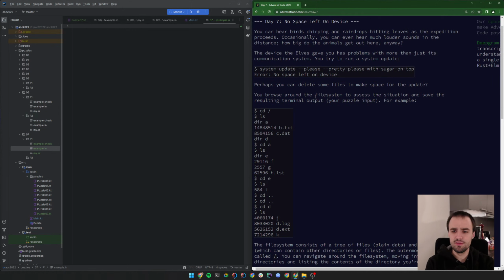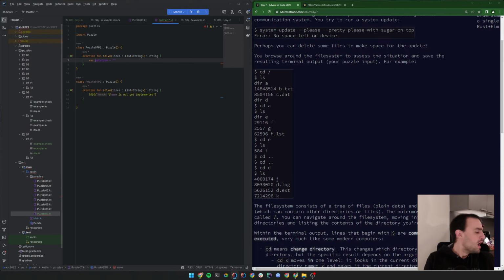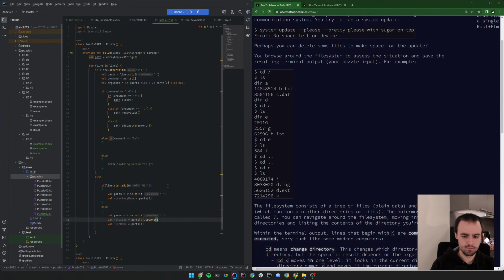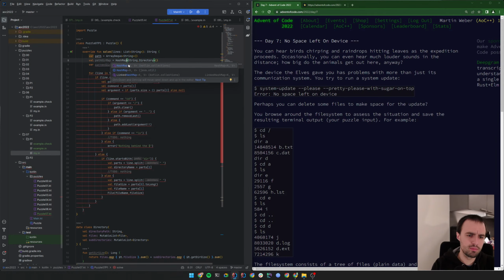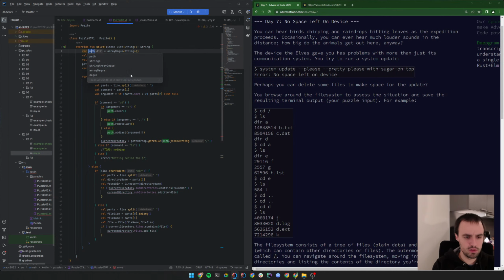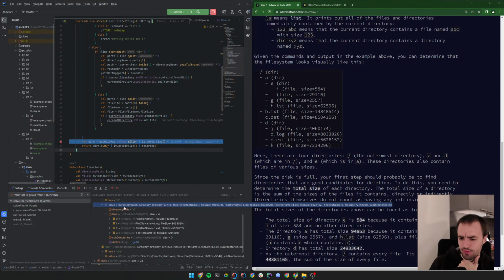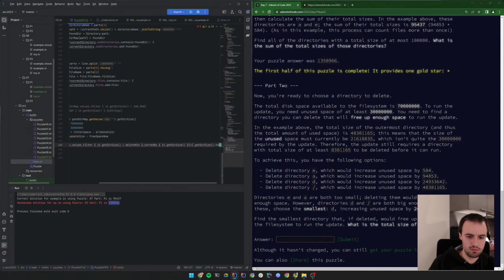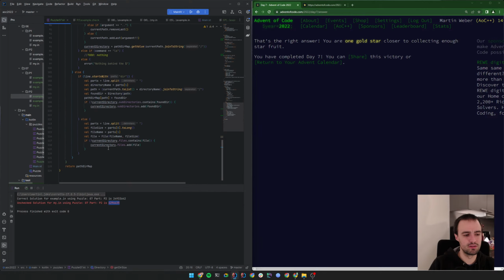Advent of Code 2022 - Day 7: No Space Left On Device done in Kotlin